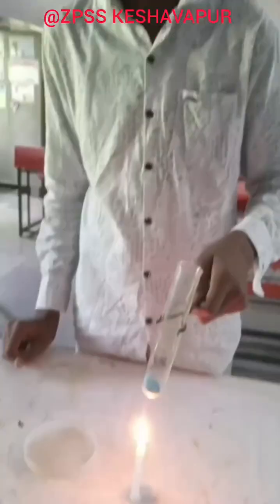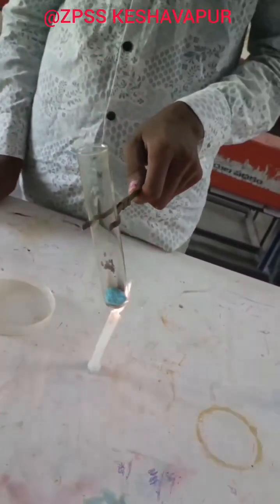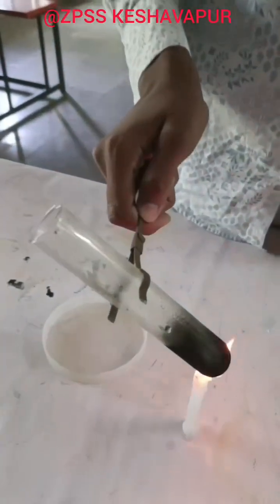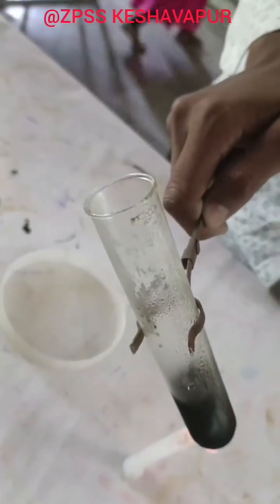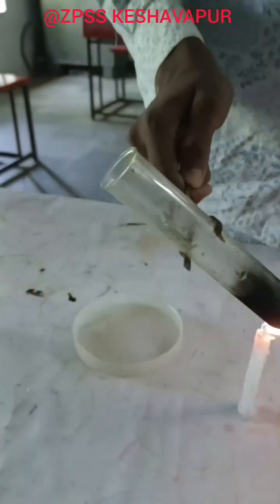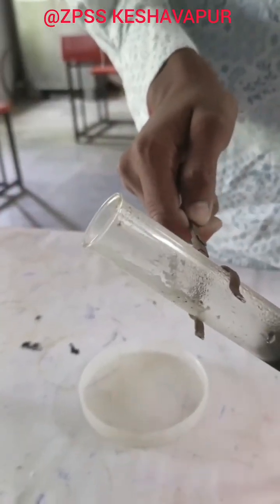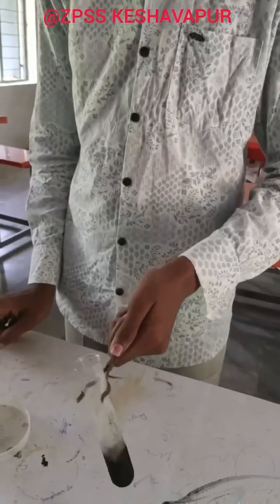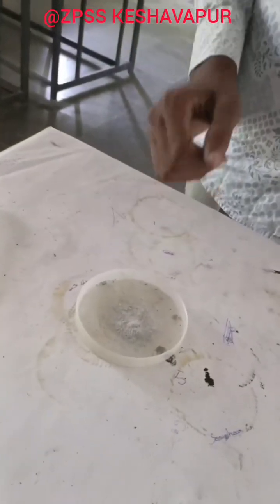removing water of crystallization